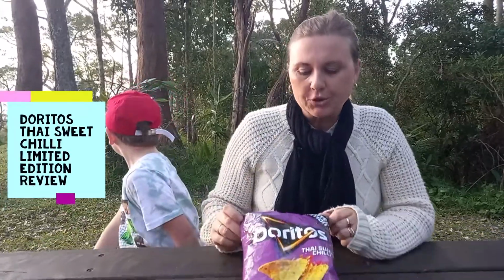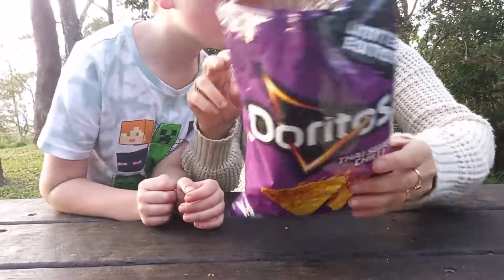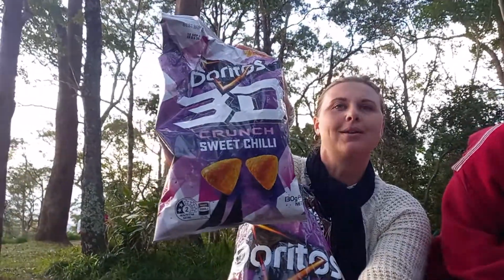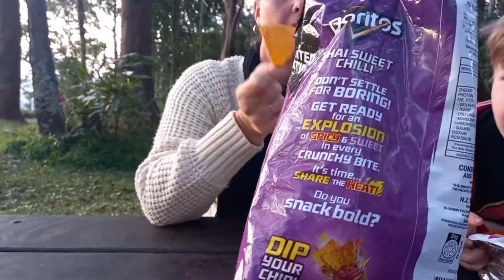Doritos Thai Sweet Chilli Limited Edition Review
Doritos Thai Sweet Chilli is a flavoured corn chips.